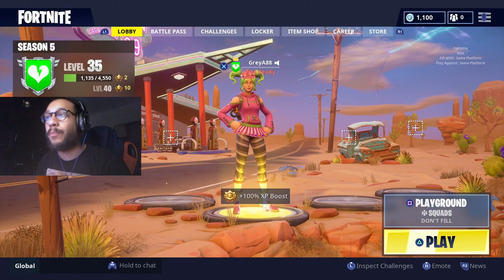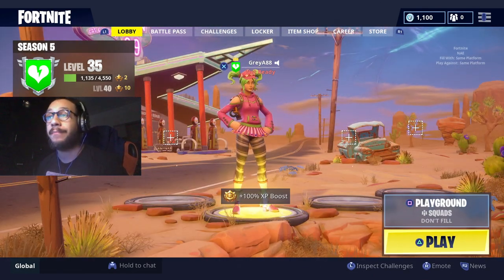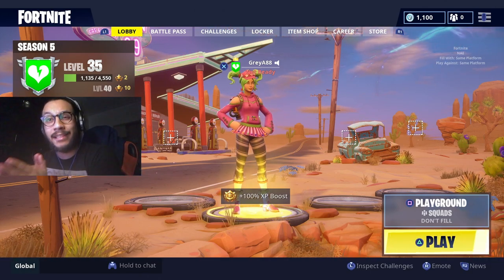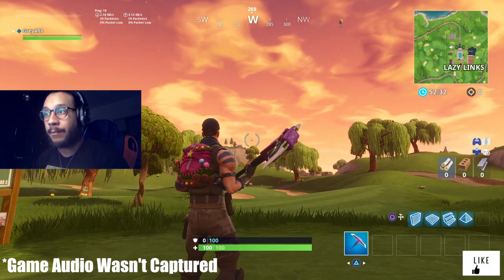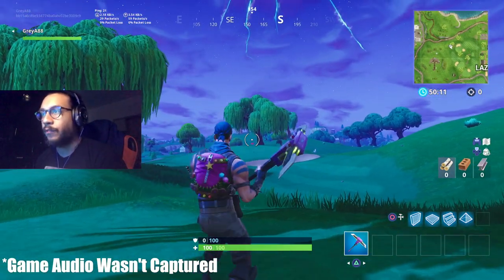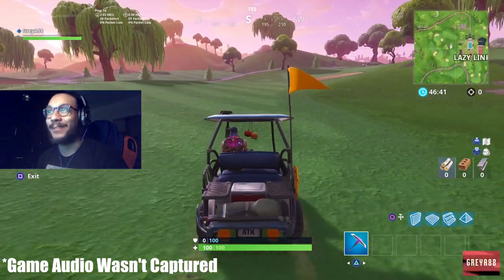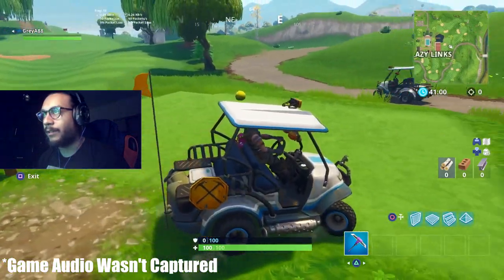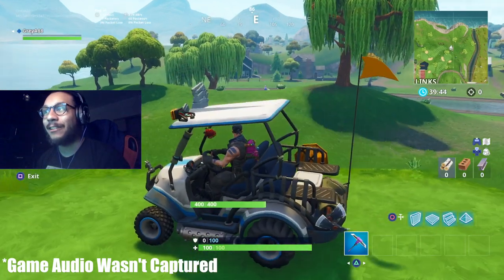"Hit a Golf Ball from Tee to Green on Different Holes" (ALL LOCATIONS - WEEK 5 CHALLENGE GUIDE)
✭ABOUT THIS VIDEO (LIKE THE VIDEO 👍🏽):
▶︎ ALL LOCATIONS for the "Hit a Hole In One from Different Tees" Challenge in Fortnite. Week 5 Challenge!

✭EVERYTHING I Use:
▶︎OPSEAT:

▶︎Ghosteyez1986
▶︎ShyUrbanGameGirl
▶︎AL Locksmith Richard Armstrong
▶︎Youtube_D3ft
▶︎CSN_Infamouz
►ItsRipley
►ChicagosMerk
►MrsMama M
►Gary Crambo
►Miss_Gunz
►Jun Son of Jack
►Hobby Gamer
►CSN_Foodstamps
►MsBGaming
►Hadz
►DaTrooch
►Brandon Doorknobs
►Jolt Angel
►BassmanianDevil
►Wispy
►MacD
►Jai Hateley
►Margarita Lozada
►Brian Northam
►TurtleTeaParty
►Justin Anderson
►Spencer Webber
►Kyle Palm
►Tom Weijer
►Laron Lowery
►Jordy
►CoLewGaming
►Fortclipz
►CSN_Prology
►ShawnaJ
►Amanda Yarbrough
►Arbarnikov
►Harry Hagger
►Wes Auker
►Chris Mar